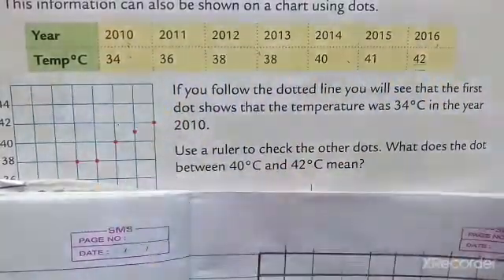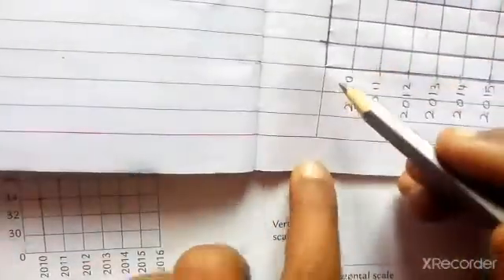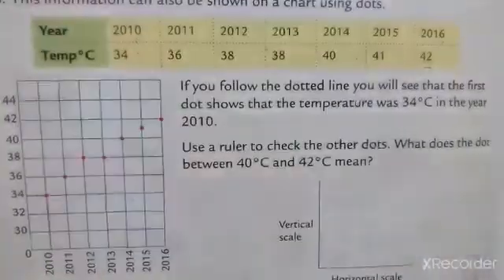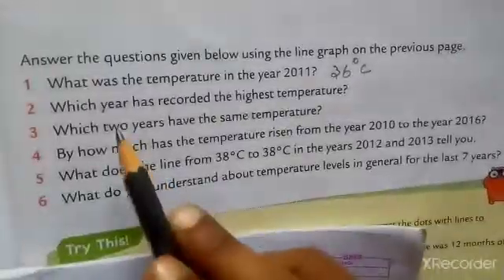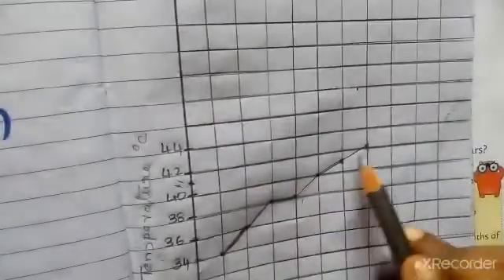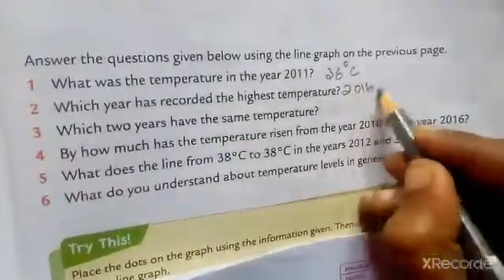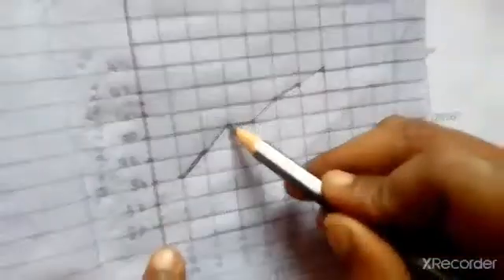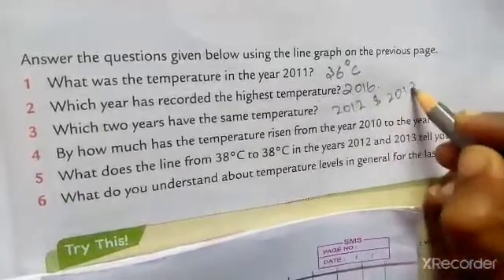Grade 5 Math Bincy chapter 15 Handling Data video 3